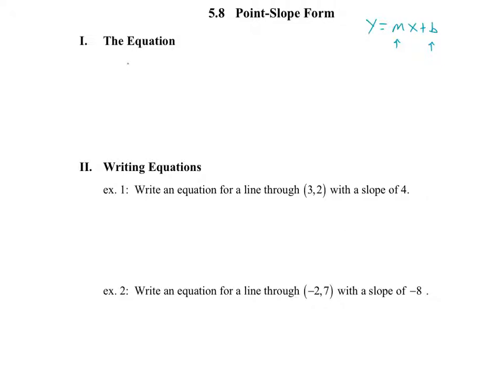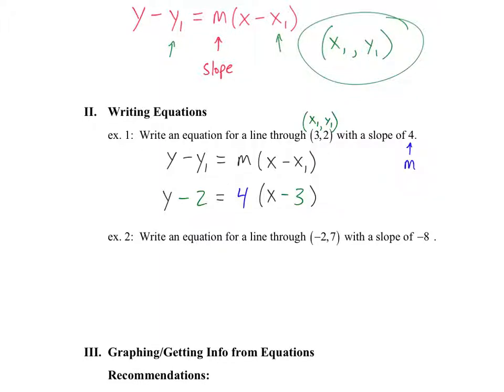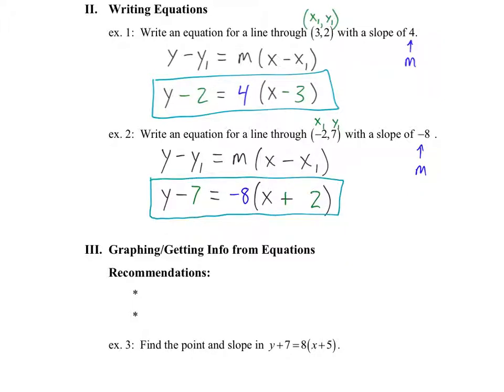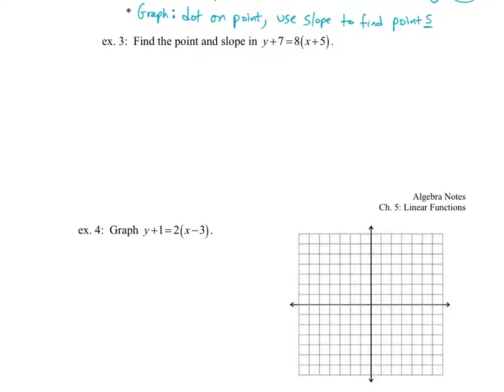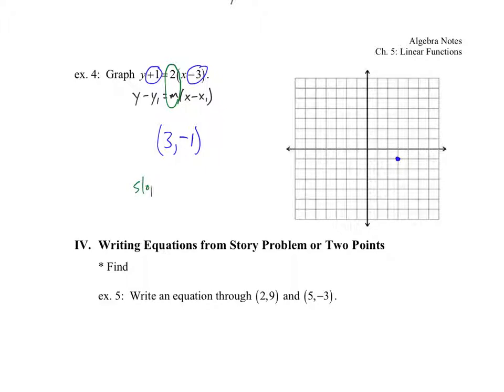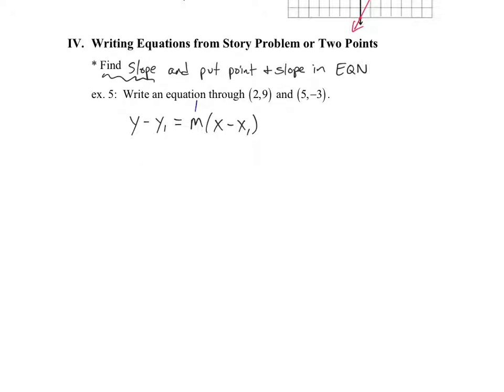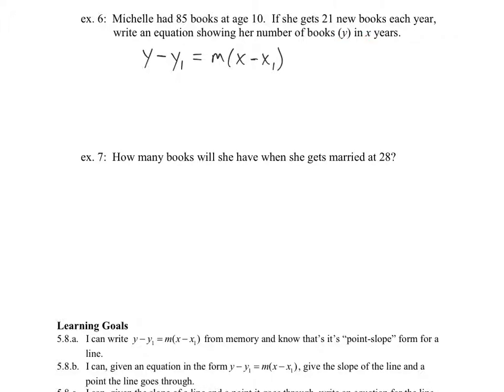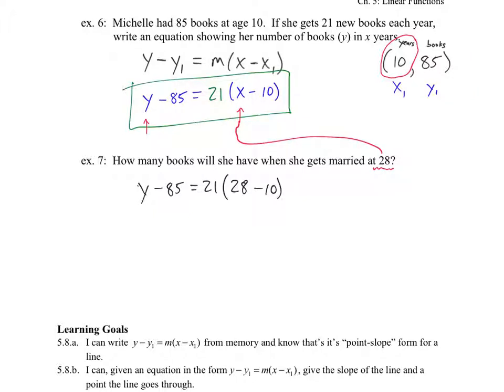Algebra 1: 5.8 Point-Slope Form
The Point-Slope Line Equation looks pretty scary but isn't too tough to use once you understand it.  When you know two points the line goes through or one point and the slope, it's WAY easier than other line equations.  The video explains this type of equation for a line.  It gives examples of writing the equation for various lines and how to graph a line given by the equation.